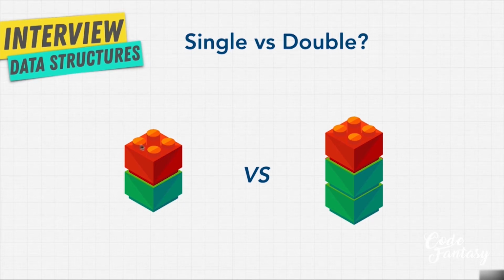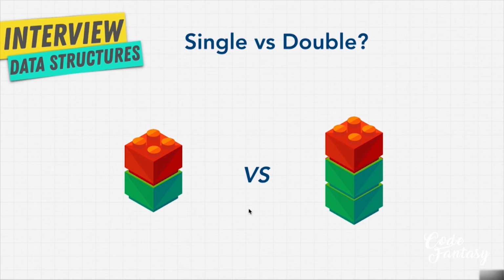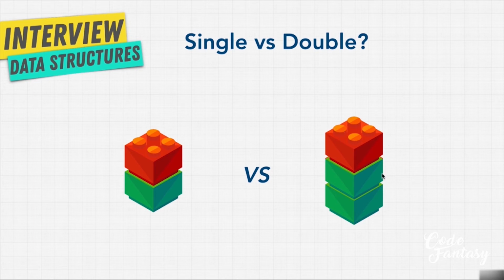Singly VS Doubly Linked Lists | Linked Lists - Data Structures series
Welcome to another episode of our Data Structures series where we dive into the world of Linked Lists! In this episode, we'll tackle the age-old debate: Singly VS Doubly Linked Lists. 📊

Join us as we explore the differences, strengths, and use cases of both types of Linked Lists. From traversal to insertion and deletion, we'll break down the fundamental aspects that make each type unique.

🎯 Who should watch this video? Whether you're a beginner looking to solidify your understanding of Linked Lists or a seasoned coder interested in exploring the nuances between Singly and Doubly Linked Lists, this video is for you! Gain practical insights and tips to level up your data structure knowledge.

Your engagement fuels our passion for creating quality content! 🔥

Let's code together and build a strong community of learners! 🚀

Thank you for being part of our coding journey. Happy coding! 💻